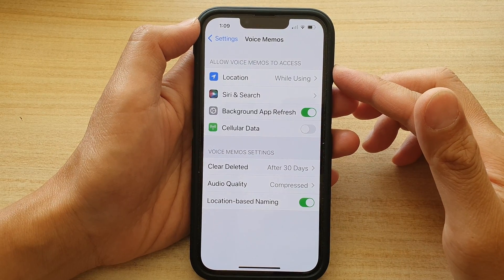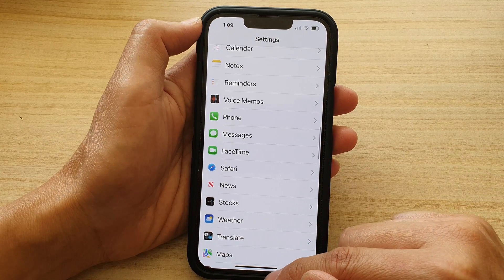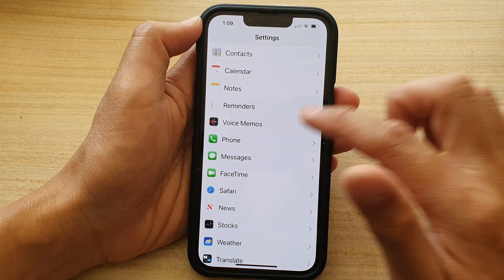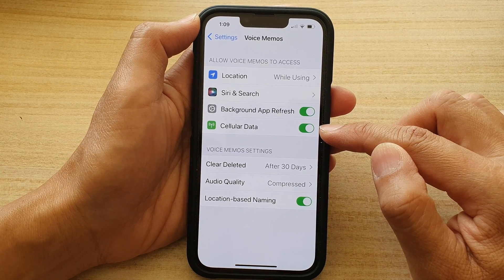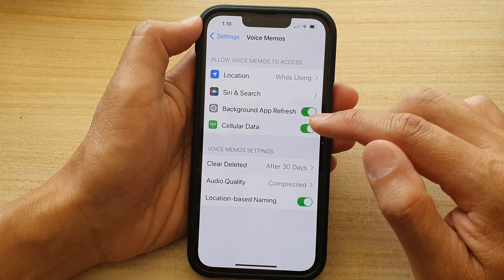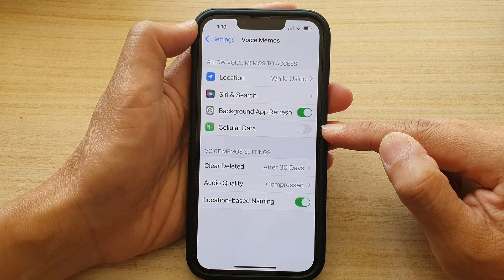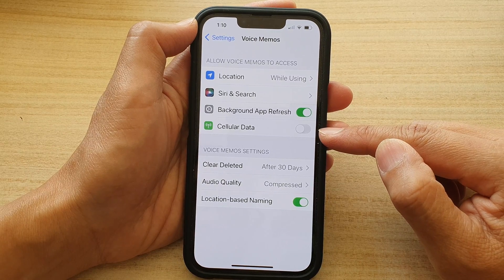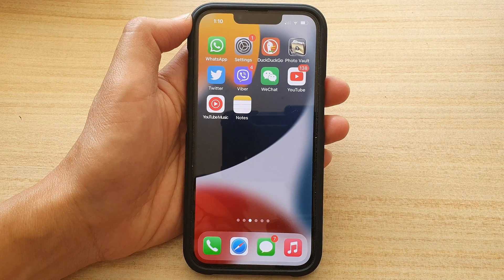iPhone 13/13 Pro: How to Enable/Disable Voice Memos Cellular Data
Learn how you can enable or disable voice memos cellular data on the iPhone 13 / iPhone 13 Pro.